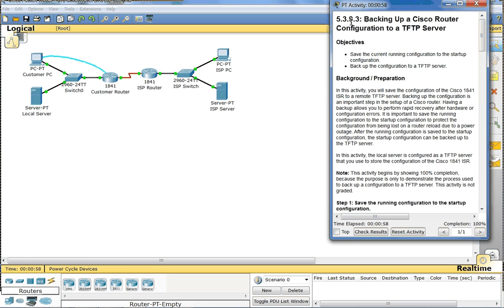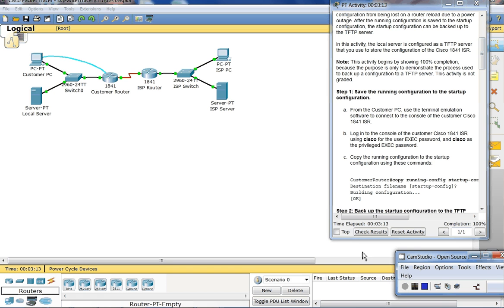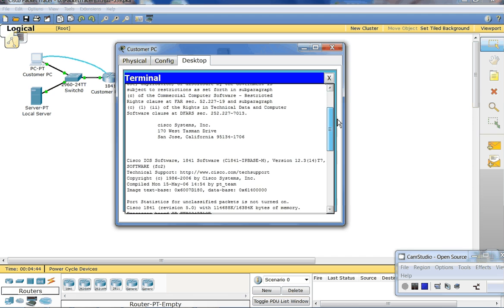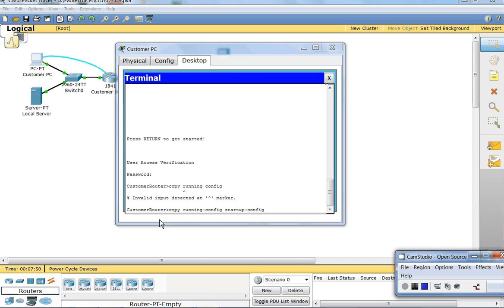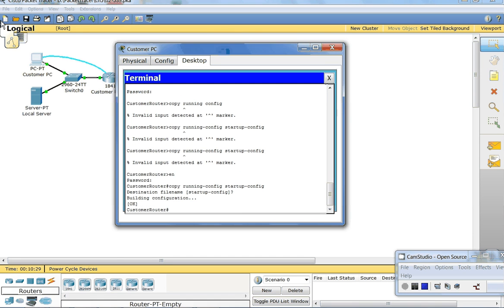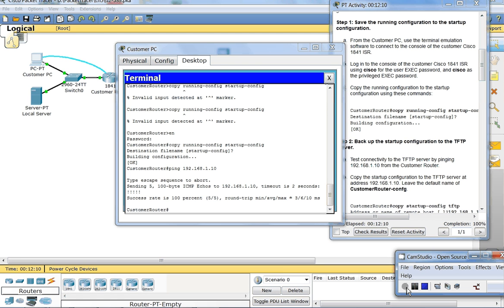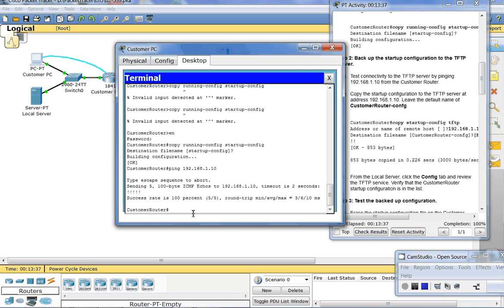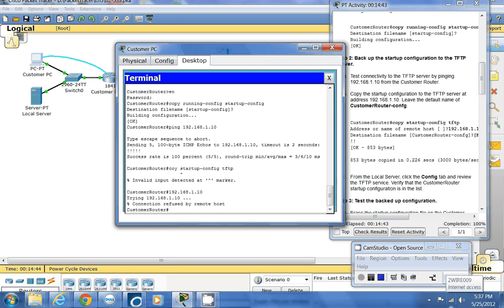packet tracer d2 539